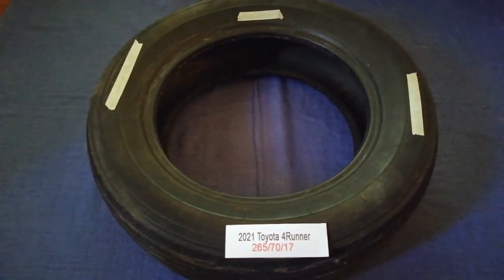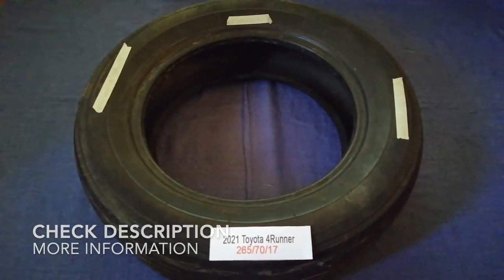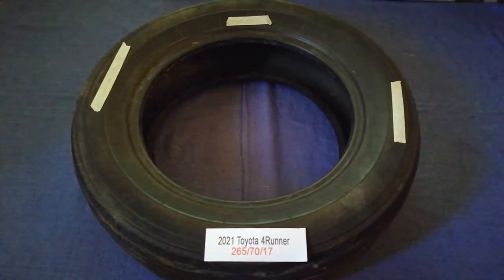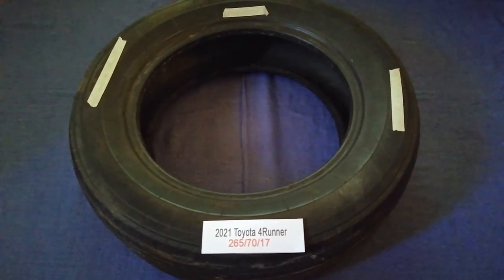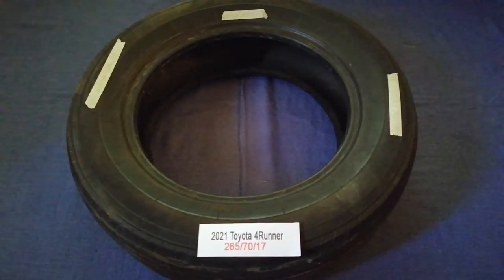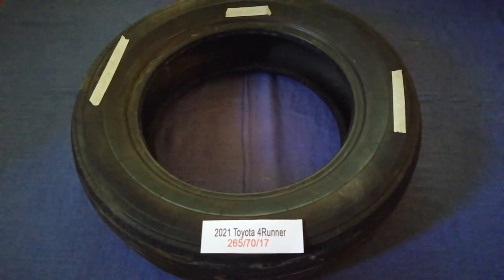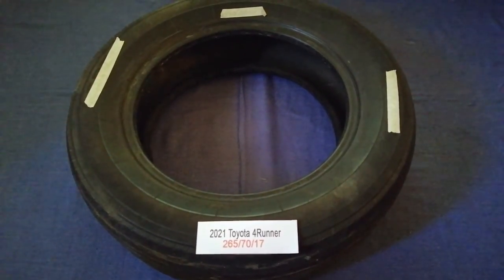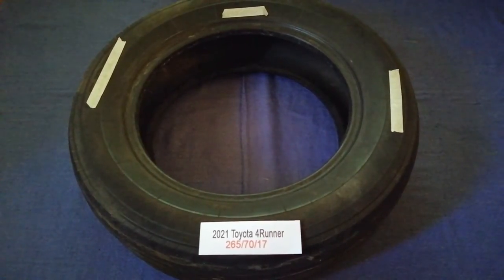🚗 🚕 2021 Toyota 4Runner Tire Size 🔴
2021 Toyota 4Runner Tire Size

2021 Toyota 4Runner Tire Size

Toyota was praised for being a leader in the development and sales of more fuel efficient hybrid electric vehicles, starting with the introduction of the Toyota Prius in 1997. The company now sells more than 40 hybrid vehicle models around the world.